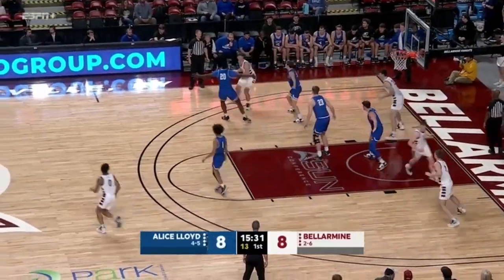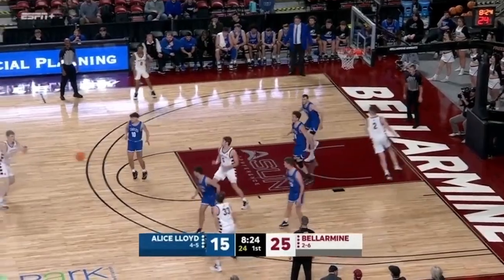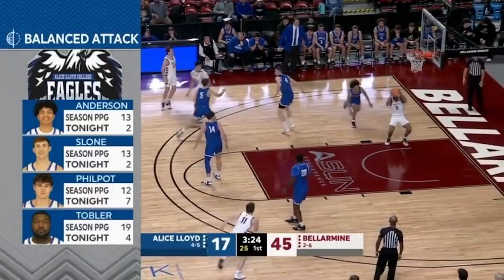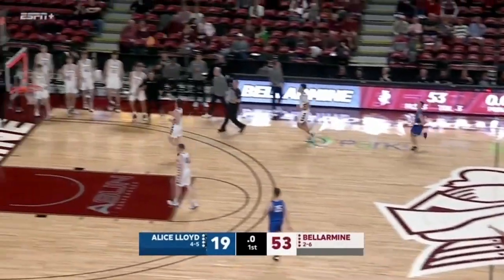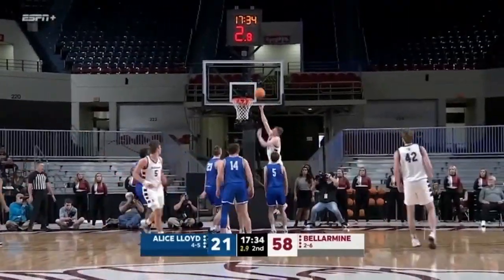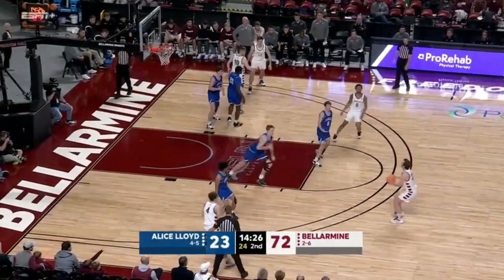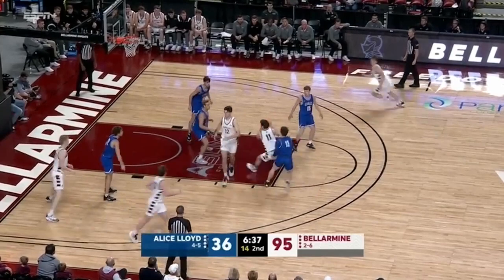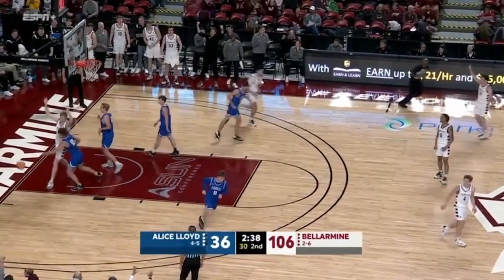MBB | Bellarmine Defeats Alice Lloyd Behind 23 3-Pointers | Highlights